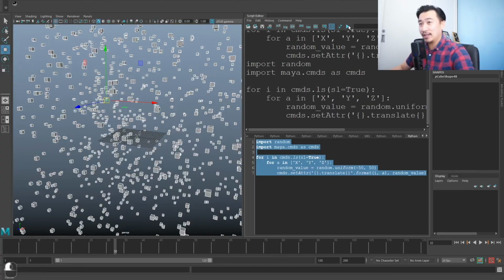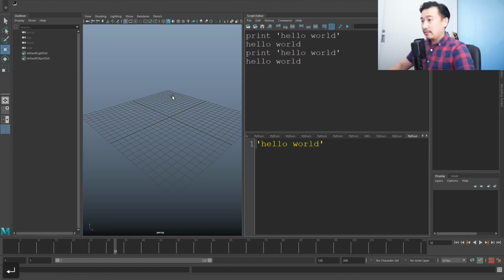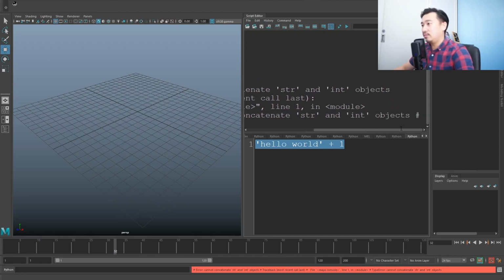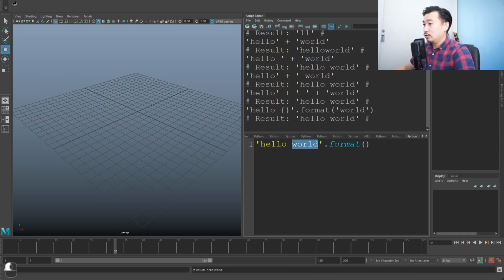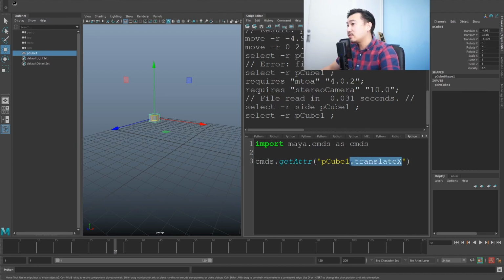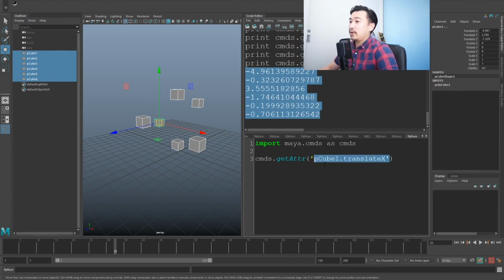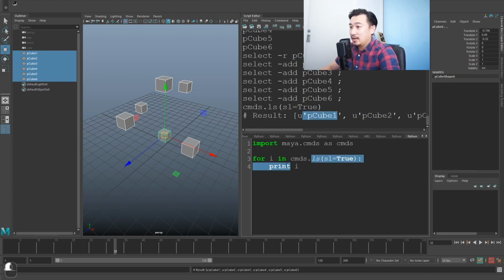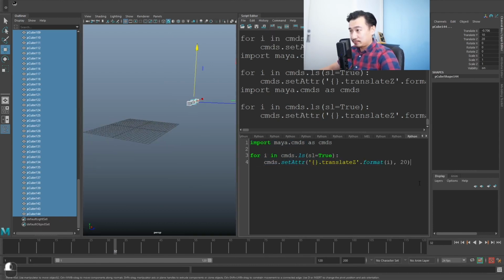The power of For Loops - Let's Payathon #02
Episode #02 Let's Payathon - In this lesson, we quickly summarise some of the data types introduced in the previous lesson, then go over string formatting, and finally move on to one of the most powerful things about Python inside of Maya, For Loops!